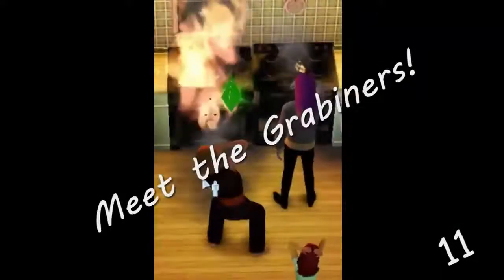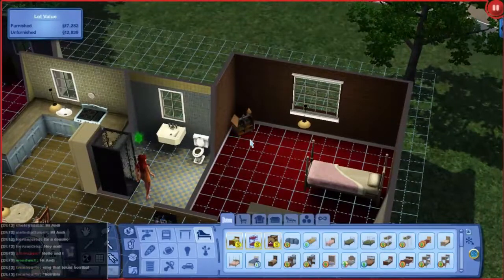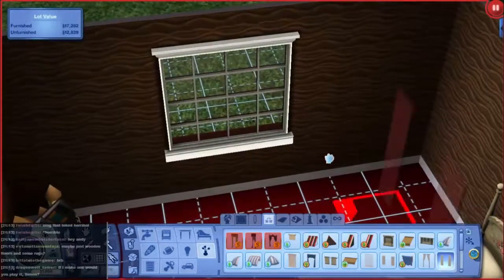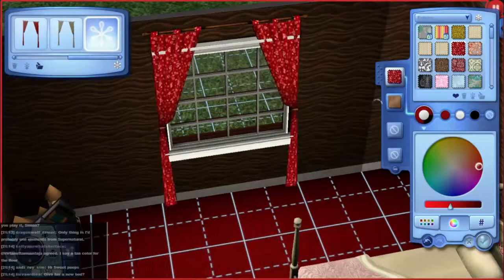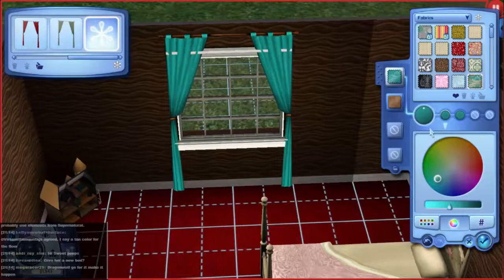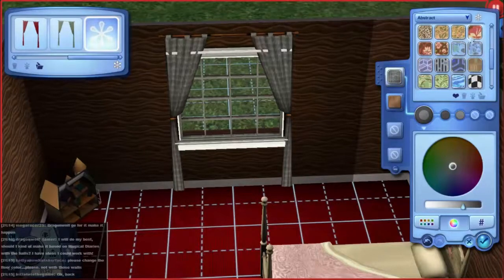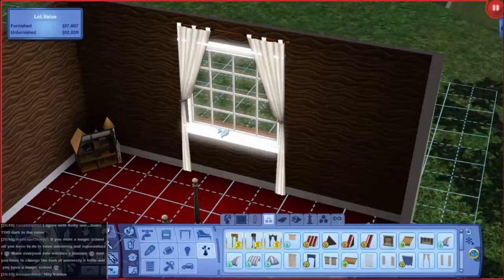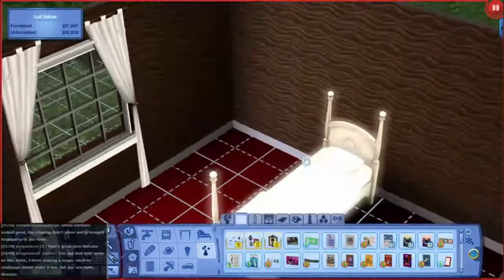Meet the Grabiners! - Episode 11, A Walk in the Park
That said, most of this episode is still redecorating Talula's bedroom, trying to get some nice stuff out of a vastly shrinking budget.

To vote for what I play during the next livestream (Weds 11th 7:30PM GMT) please go . Don't forget to vote even if you don't watch the livestream, it will be put up on Youtube too!